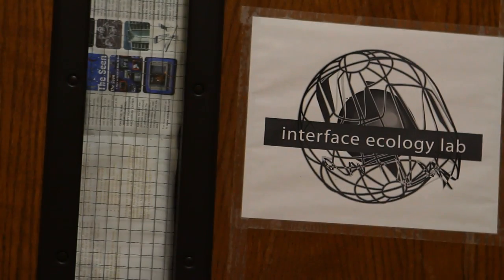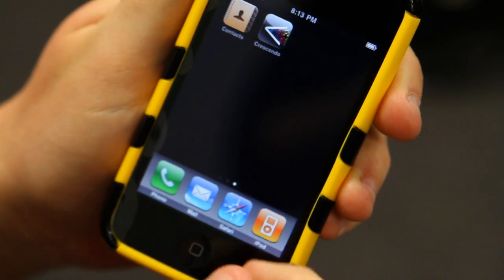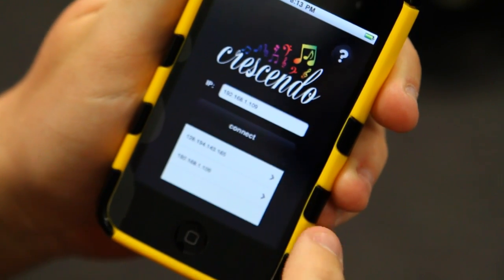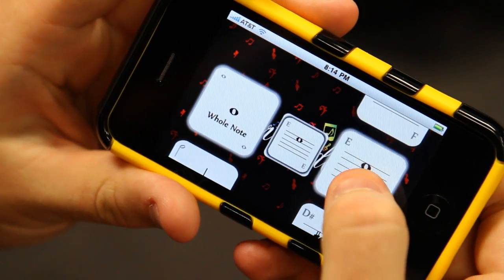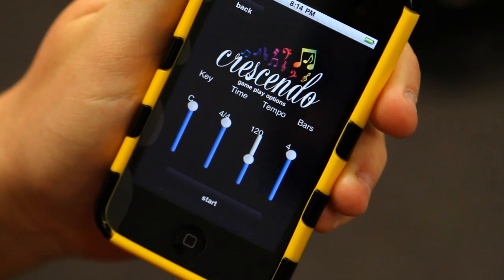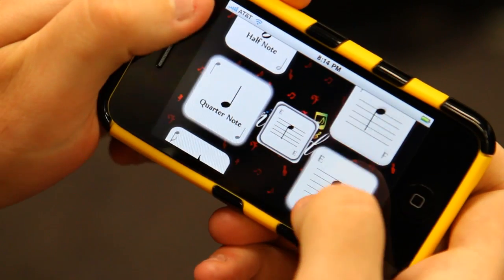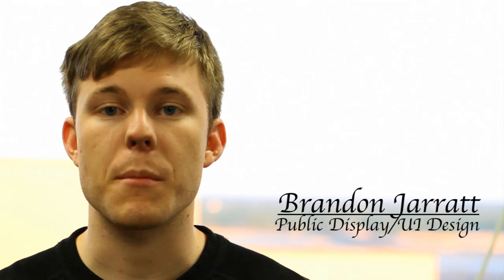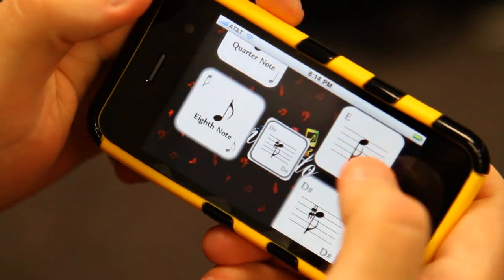Crescendo - A Collaborative Musical Experience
Growing trends suggest that younger generations place more value on new technologies than on traditional forms of fine arts, such as playing a musical instrument. These new technologies can be harnessed to augment traditional forms of education. We present Crescendo, a multimodal game system for learning music through interactive game play, encouraging collaboration and competition between players. We focus on key elements of player interaction to realize the goal of enhancing musical education.

Special thanks to the Interface Ecology Lab at Texas A&M University.